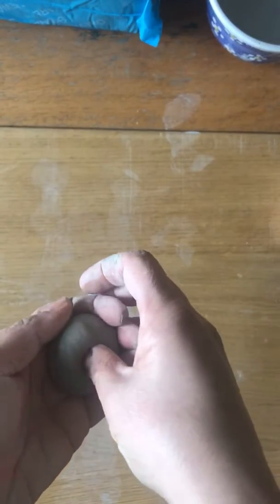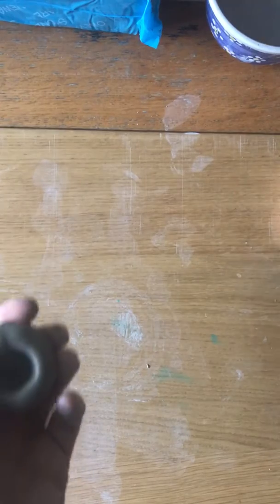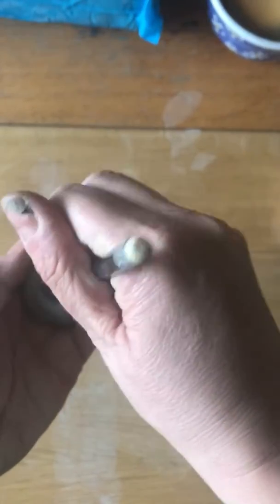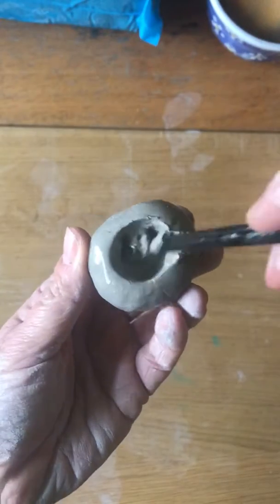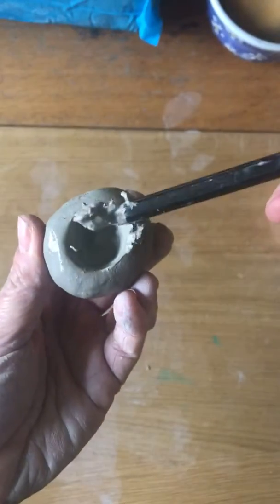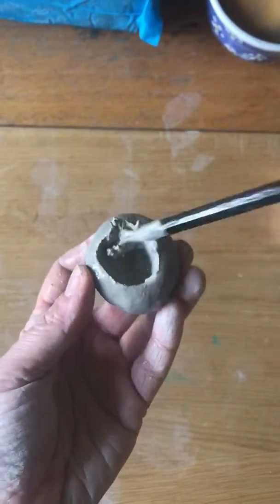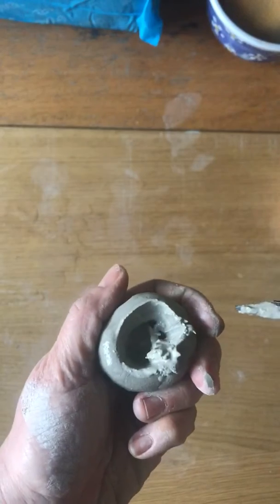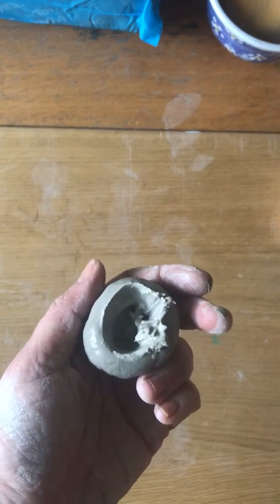How to... make a small amount of slip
How to... make a small amount of slip at home for scoring and slipping when attaching clay together